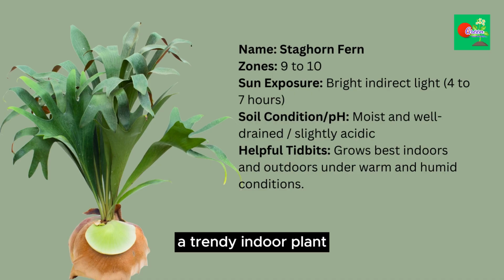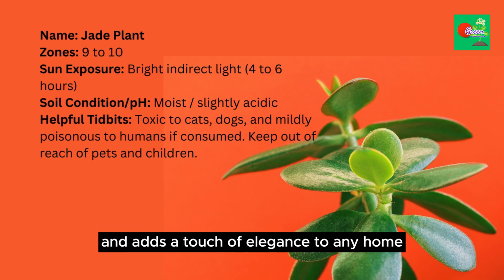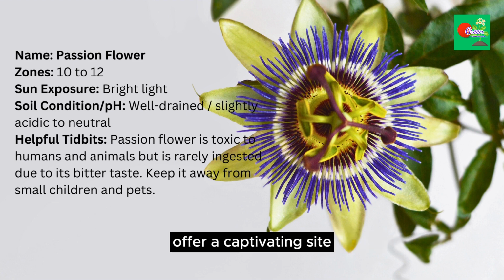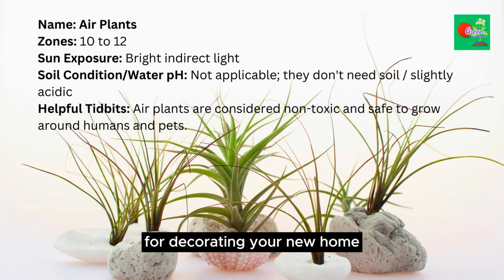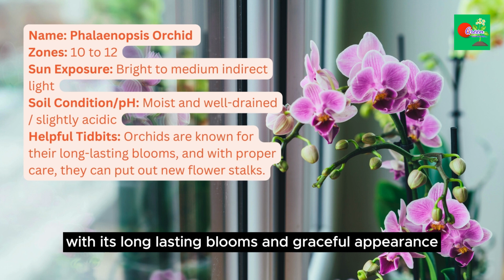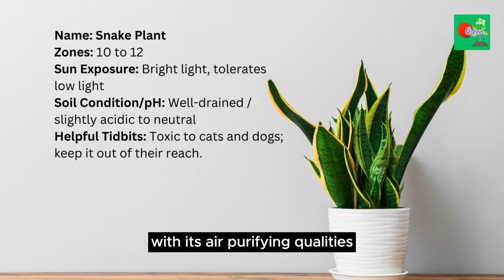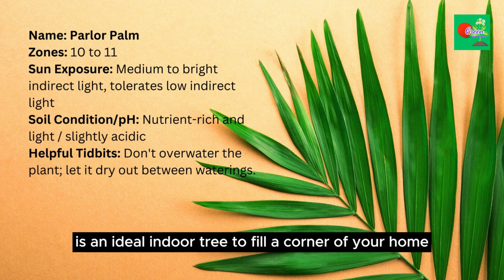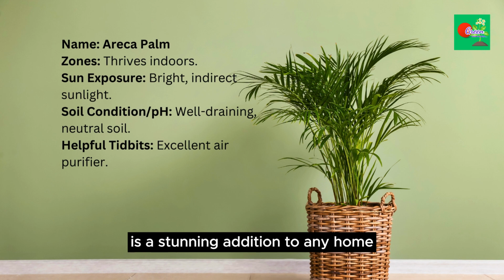40 Best House Plants for Your New Home - Part-1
Embark on a green journey with '40 Best Indoor Plants for Your New Home - Part 1'! Join us as we unveil the first installment of an ultimate guide to elevating your living space with lush greenery. From air-purifying wonders to statement plants, this series has it all. Transform your home into a botanical haven and discover the perfect plant companions for every corner. Click now to dive into the world of indoor plant bliss!